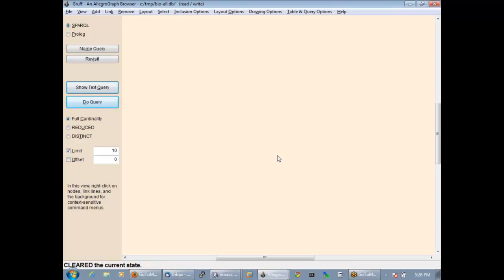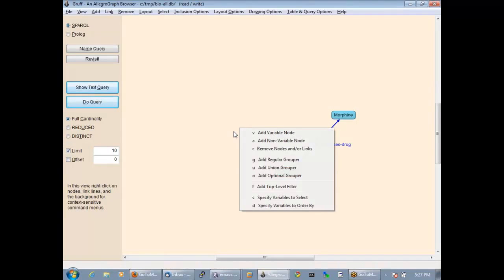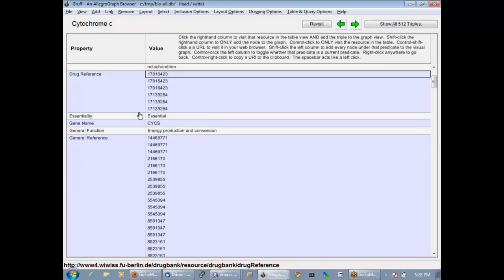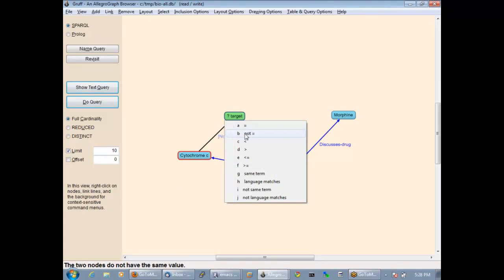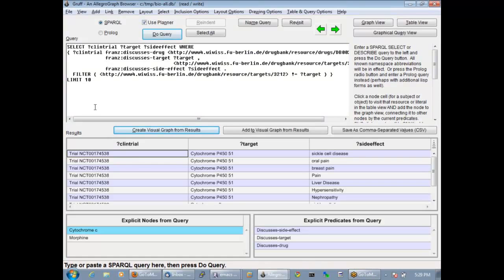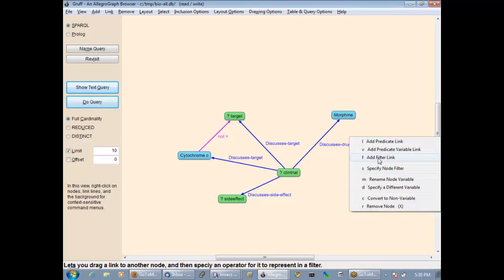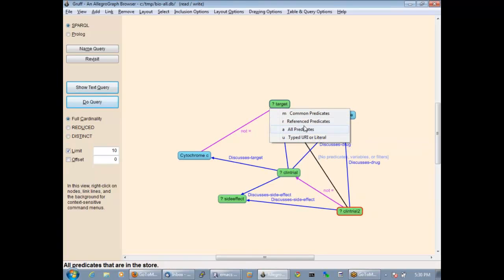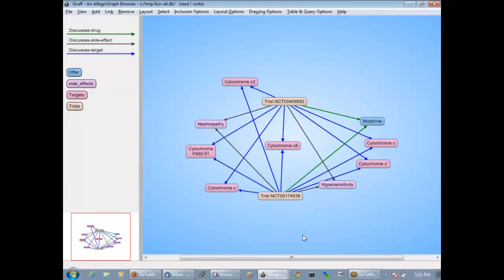Visual Query Building with AllegroGraph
Brief demonstration building a SPARQL query visually with new capabilities in Gruff.